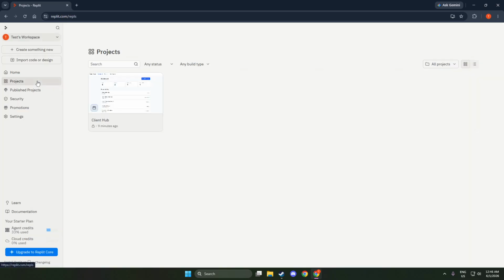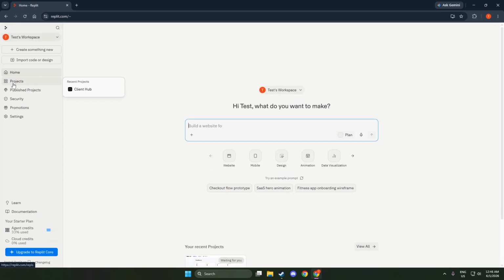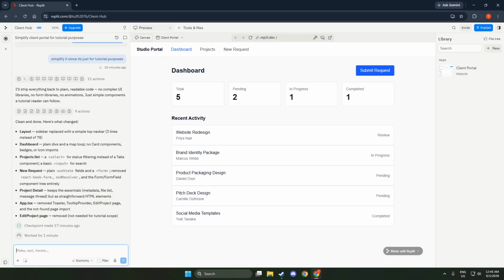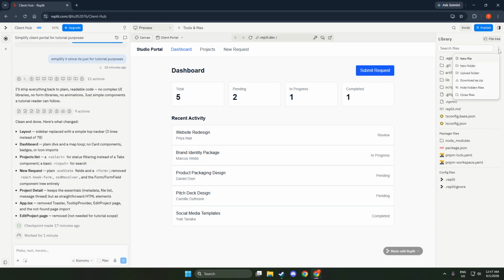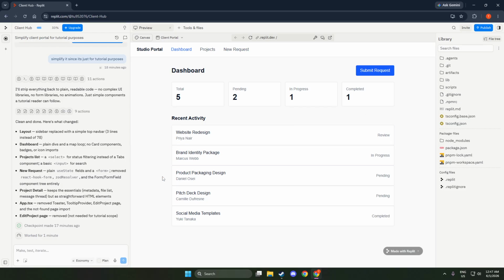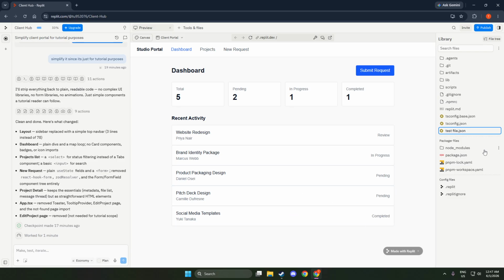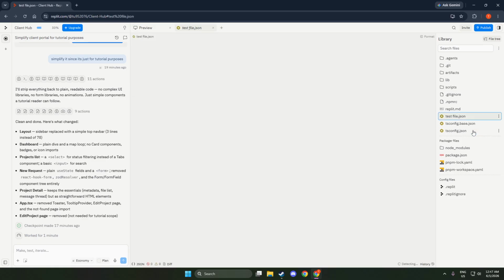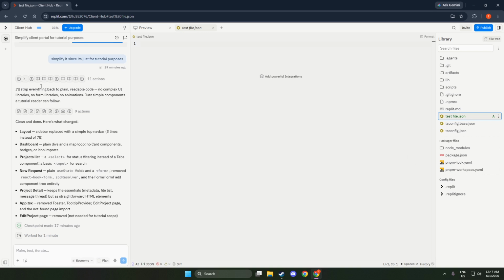How to Create a New File in Replit [2026 Full Guide]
How to Create a New File in Replit

In this video, we show you exactly how to create a new file in Replit. Understanding file creation in Replit is essential for organizing your projects effectively and streamlining your coding workflow. By mastering this feature, you can enhance your coding experience and project management.

Replit offers an intuitive environment for developers, enabling them to focus on building applications and prototypes efficiently.

Technical Specs:
Software: Replit; Feature: File Management.